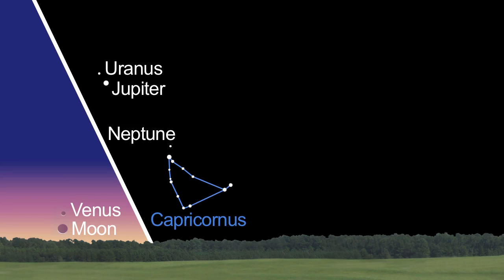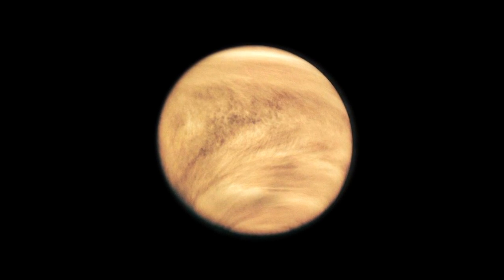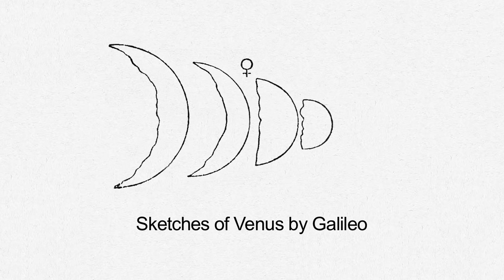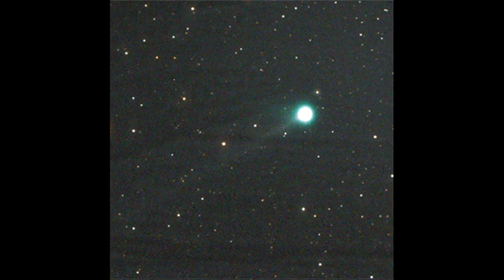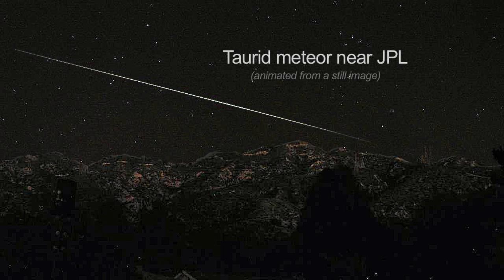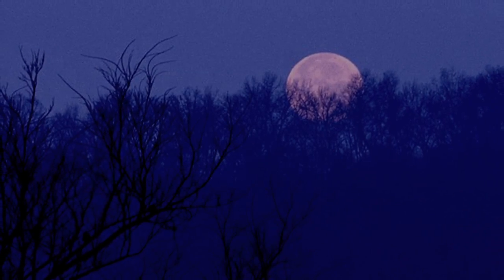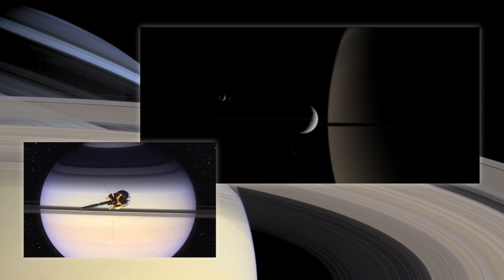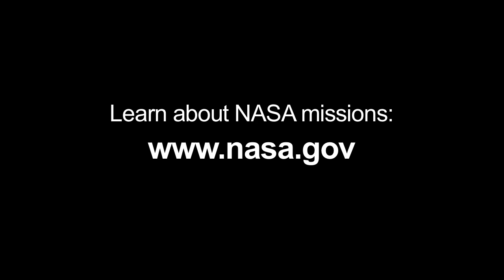What's Up for November 2010?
'Venus in the morning, gas giants in the evening and meteors after midnight.'